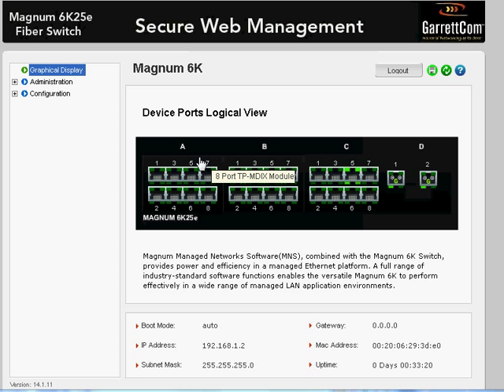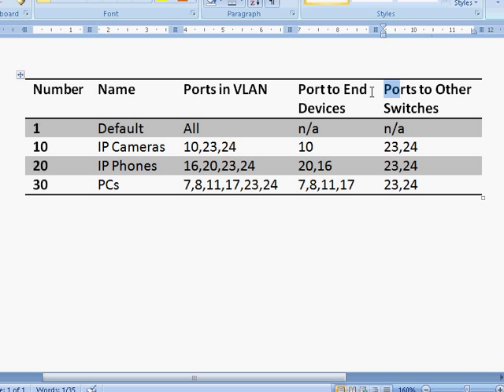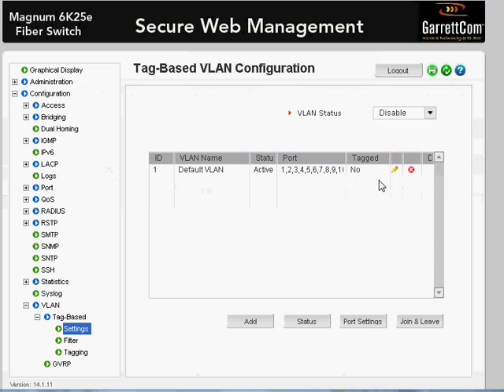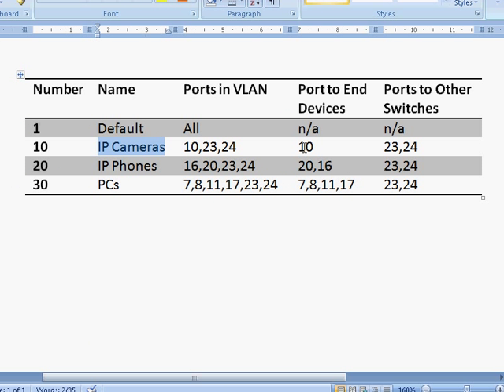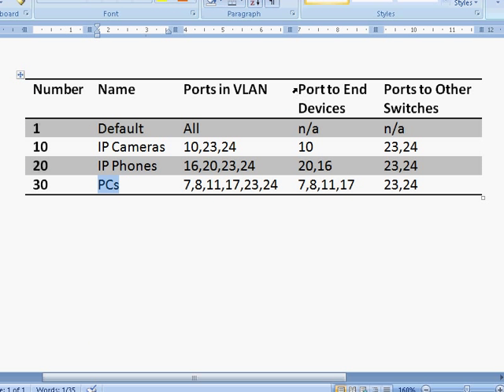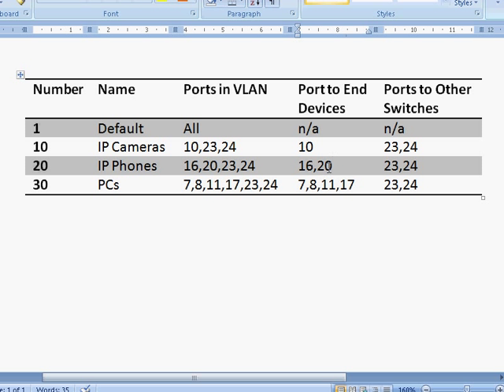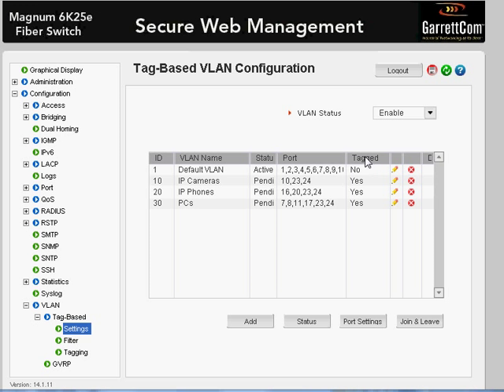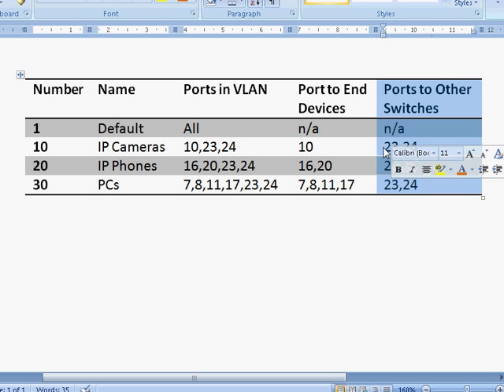GarrettCom: Configuring VLANs on a Switch using the GUI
This GarrettCom Training presentation covers how to setup VLANs using the Garrettcom 6K & 10K switches in the Graphical User Interface (GUI).